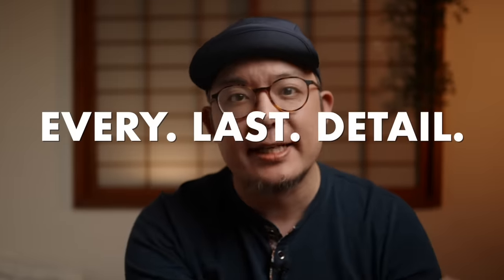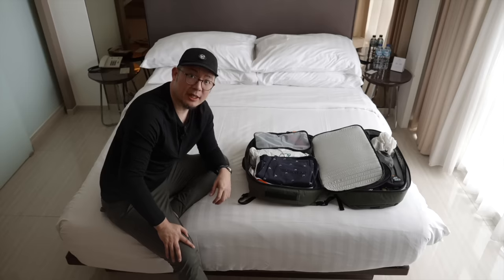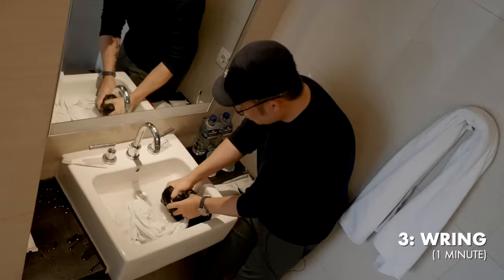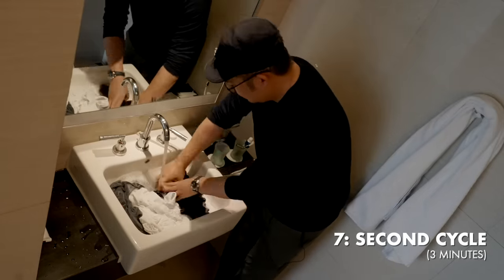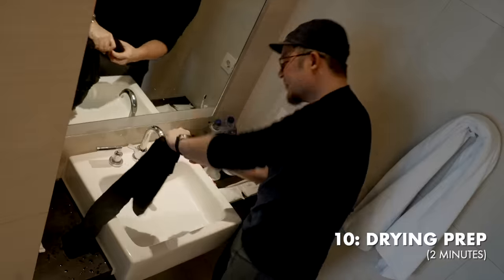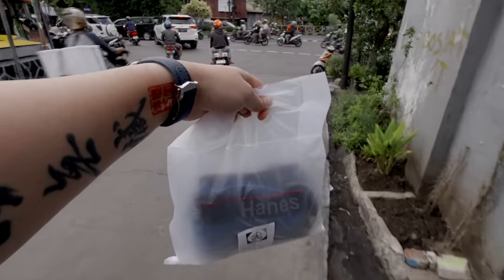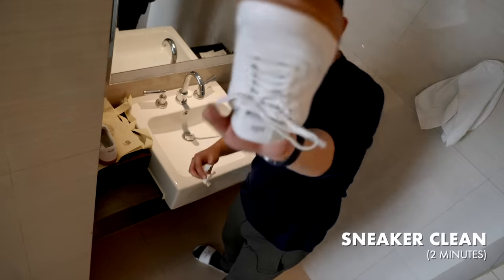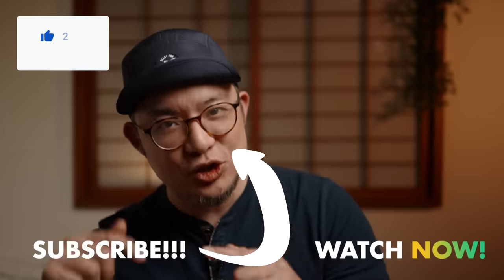How to do laundry while traveling (& packing light)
I can't even count the number of times I've been asked, so in this video, I'll share the ultimate guide on how to pack AND wash clothes while traveling - ESPECIALLY when packing light or doing one-bag travel.

0:00 Intro

0:30 Clothing Options
🔗👉 Cipway Compression Cubes on Amazon
👕 CLOTHES I BROUGHT FOR THIS TRIP:

✅ UNIQLO RECOMMENDATIONS
Since every country has different links, I'll list my specific recommendations for women and men below, and if you'd like, you can just copy & paste them into your browser to search for them in your country...
💁‍♀️ WOMEN:
Top 1: UV Protection Crew Neck T-Shirt Long Sleeve
Top 2: Ultra Stretch Airism Cropped T-Shirt
Bottoms: Ultra Stretch Airism Joggers
💁‍♂️ MEN:
Top 1: DRY-EX Color Crew T-Shirt
Top 2: DRY-EX Polo Shirt
Bottoms: Ultra Stretch DRY-EX Joggers

1:33 Worst Case Scenario
Hand-washing clothes is ridiculously easy, and best of all, it's a great way to plug in an e-book or podcast as you wind down from your full day of exploration every night while you're traveling. The longest it ever takes me is 20 minutes (and that's if I put it off for a few days and have a lot to wash). Even if your hotel or AirBnB has a laundry room and machines, just knowing how to do this is hugely beneficial, since anything can happen - machine malfunctions - changes of plans, etc.

2:20 Part 1 - Pre-Clean
I always bring my own cheap electric toothbrush, so complimentary ones from hotels are what I use for spot-treating bad stains. If you're interested in checking out the electric toothbrush I bring on all my trips, you can find it on Amazon here:
🔗👉 My Travel Electric Toothbrush on Amazon

3:05 Part 2 - Cleaning
As you saw in the video, Indonesia happens to have very small packs of laundry detergent - this is ideal as a one-bag traveler, since convenience stores and groceries usually have options that are annoying large to lug around. That said, if you're just going for a short trip, packing your own in a TSA-approved reusable bottle is the best option.

4:10 Part 3 - Post-Clean
If I'm at a hotel (which I usually am), I always ask the hotel for a few extra towels the moment I check in, specifically to expedite drying. Remember, the most important thing to me, is getting all clothes onto a hanger IMMEDIATELY after wringing, then, while it's still as damp as it'll be, to gently tug in all directions to eliminate future wrinkles once it's dry.

5:48 Best Case Scenario
No matter where you go on earth, you can open Google Maps and type in YOUR OWN language "Laundry Near Me", and it'll find all laundromats and full service shops near your current location (amazing, how you can be in Japan, and type those words in French, and it'll find all your nearby options.

6:59 Don’t Forget Footwear
One thing I didn't mention in this video is that the only way I can keep my one pair of white sneakers so fresh, is because whenever I buy new shoes, and after I deep clean shoes, I always spray a protective spray called Crep Protect. You can search reviews of that spray on YouTube, but if you take my word for it...
🔗👉 Crep Protect Shoe Spray on Amazon

7:49 Mid Case Scenario
Laundromats rock. Especially in clean and safe areas where they are open 24 hours. In fact, every new place I travel, this is one of the "activities" I actively TRY to do, haha, since I find it such a fantastic litmus test on general cost-of-living and a great place to meet locals.

Unless explicitly stated, this video was not paid for by outside persons or companies. This means that the content of this video and my opinions are 100% my own, and were not vetted or paid for by any third party.